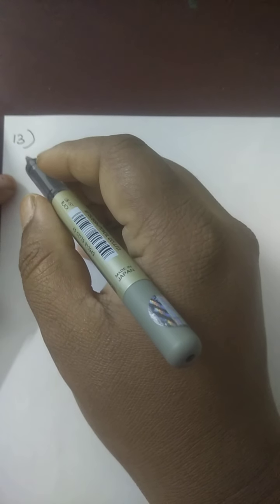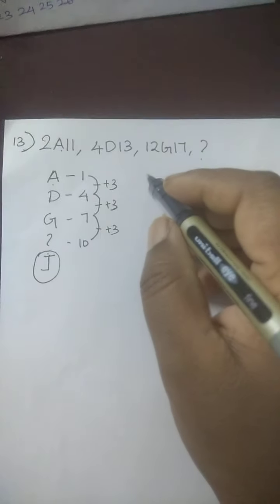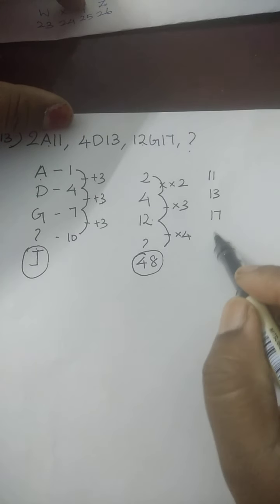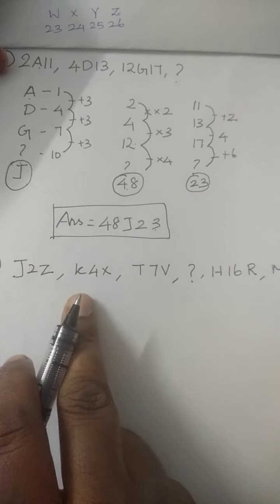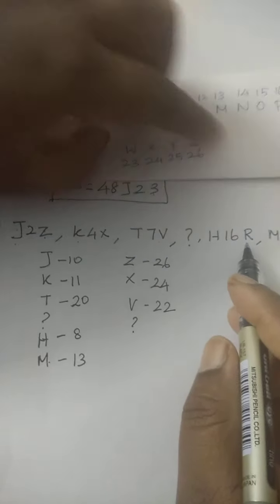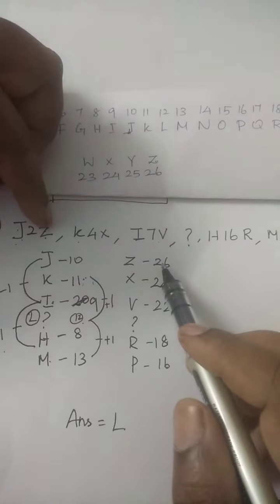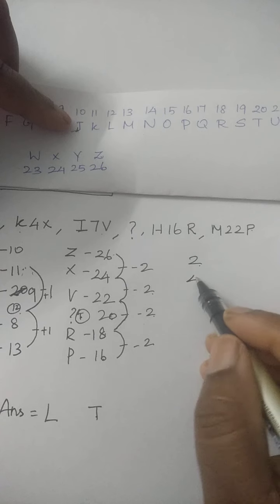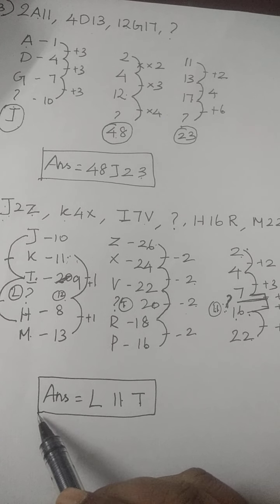ALPHA NUMERIC SERIES PART 8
last session of alpha numeric series